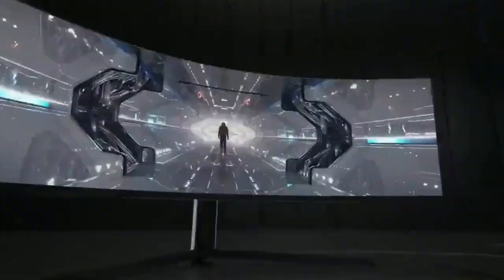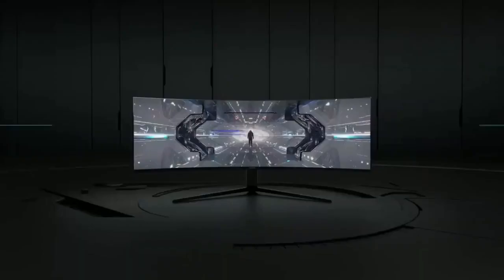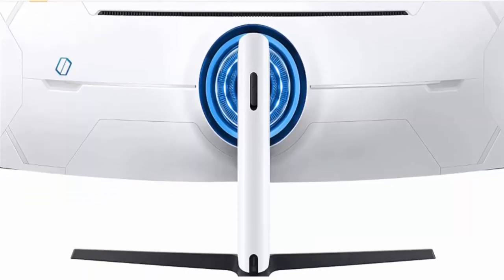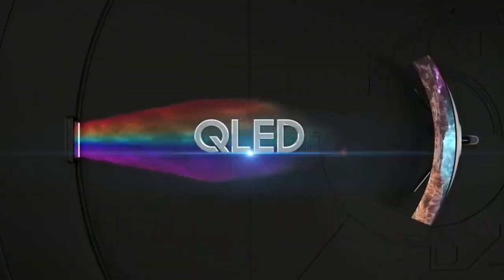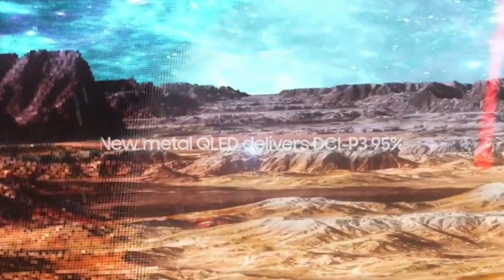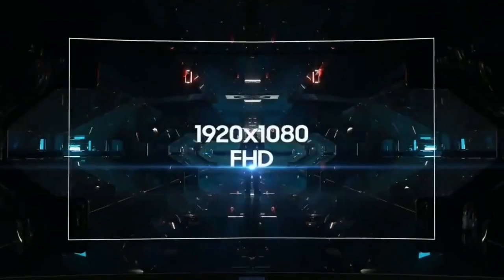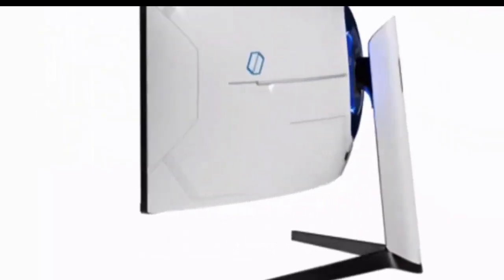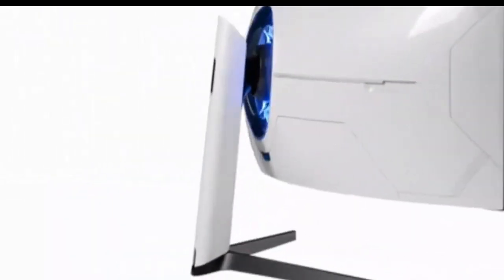Samsung Odyssey | g9 review| full Review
বদরুদ্দোজা চৌধুরী Samsung Odyssey | g9 review| full Review

samsung curved tv
best curved tv in2023
samsung odyssey g9 oled